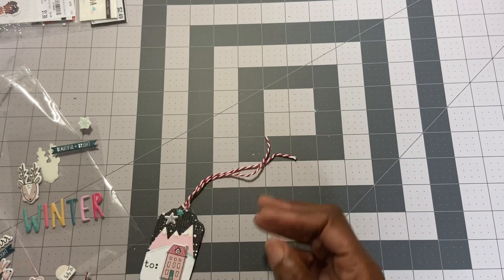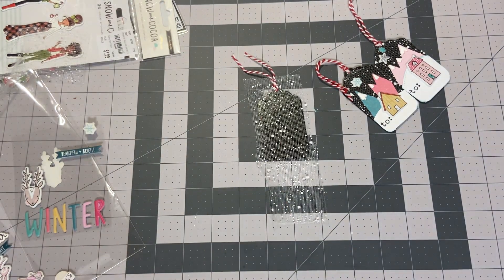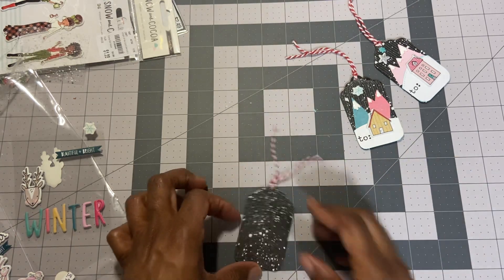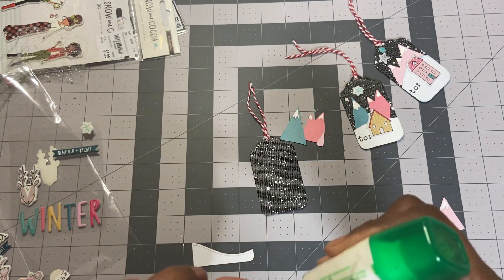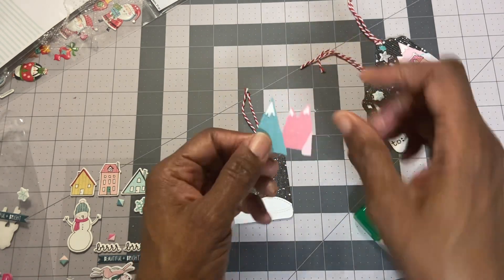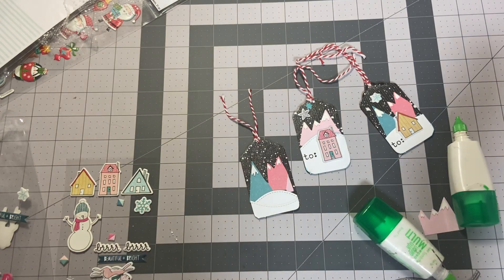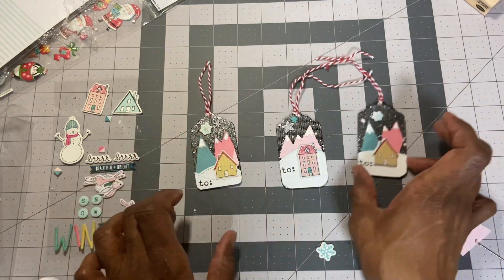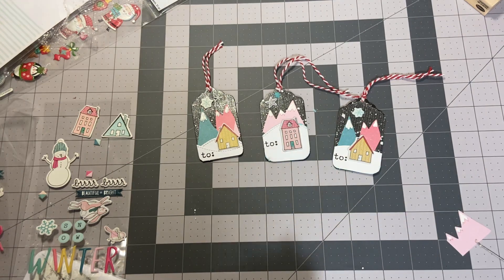2021 Christmas Tag #12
I found this tag over on Pinterest. The original idea was created using a Lawn Fawn die set called shadow box card mountain add on. I chose to use what I had on hand to duplicate it. I hope you enjoy, Muriel